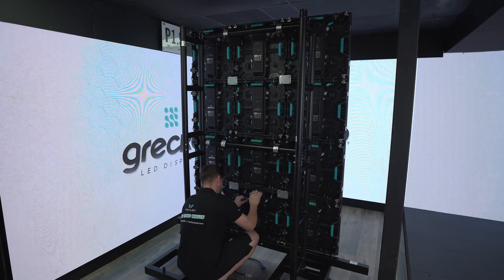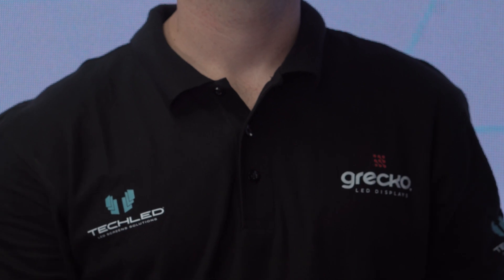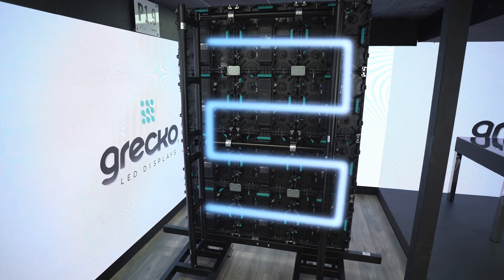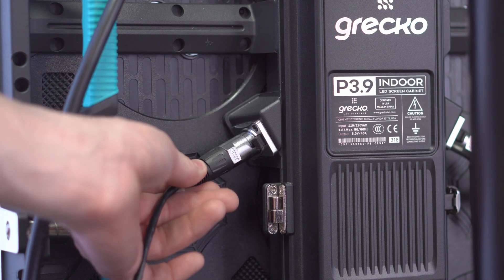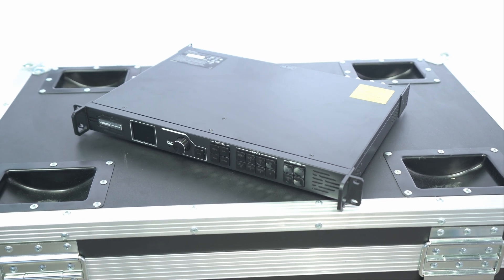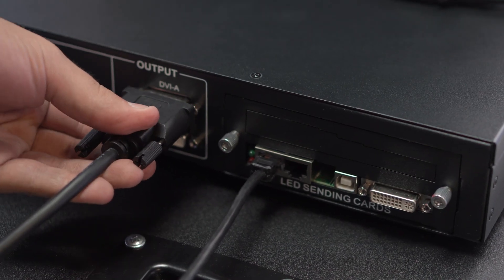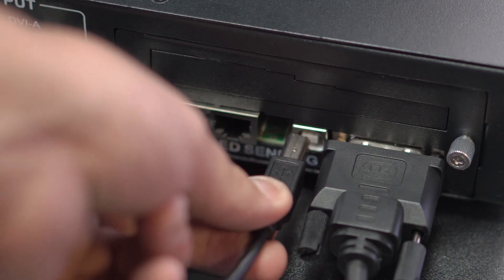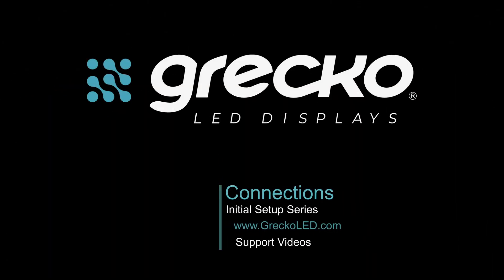Connecting Cables and Power Supplies: Grecko LED Panel | Techled Guide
Learn how to properly connect cables, power supplies, and configure your Grecko LED panels with ease. This video covers everything from panel wiring details to configuring sending cards and USB control for optimal performance.

00:00 Cable Connection Instructions
01:22 Panel Wiring Details
01:52 Voltage Requirements
02:27 Signal Connections Overview
03:13 Powering Up the Processor
03:35 Sending Card Configuration
03:57 Ethernet Port Usage
04:18 USB Control Setup

Master your LED panel setup with Techled's expert guidance.